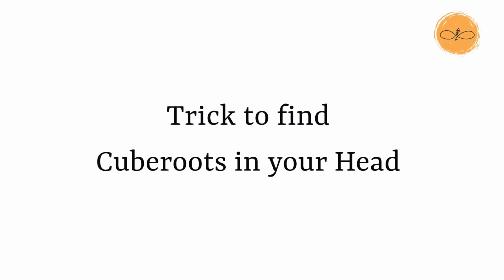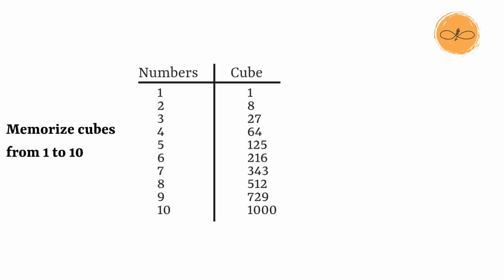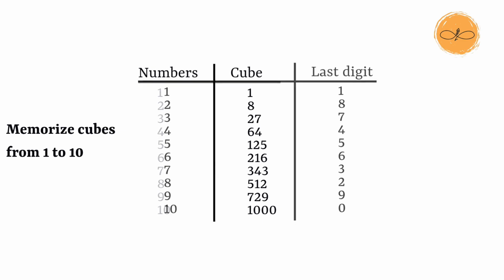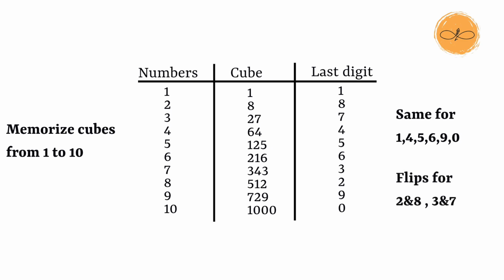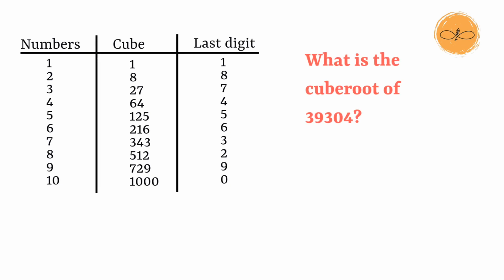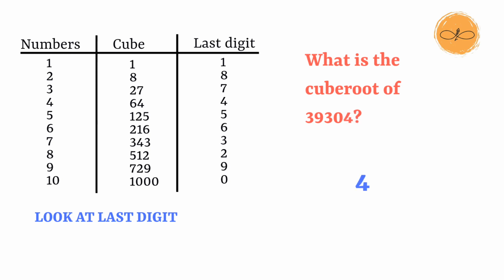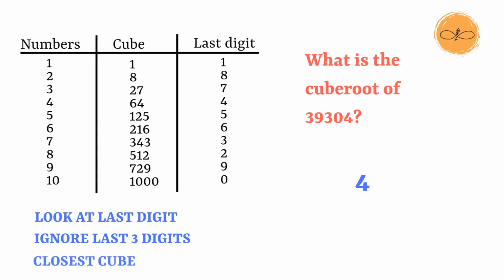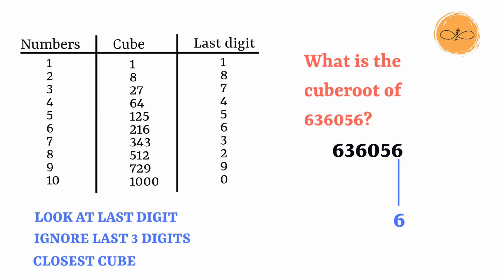How to Calculate Cuberoots in your Head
Send us your suggestions through Instagram.

We may not reply but we do consider all ideas!